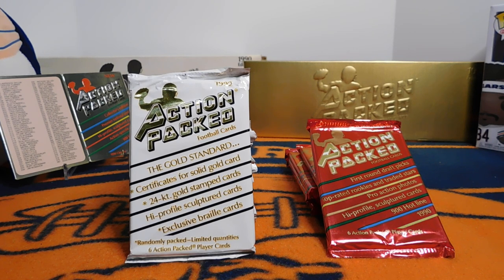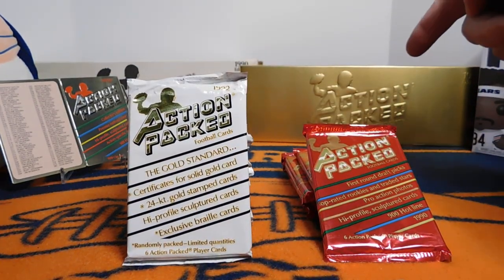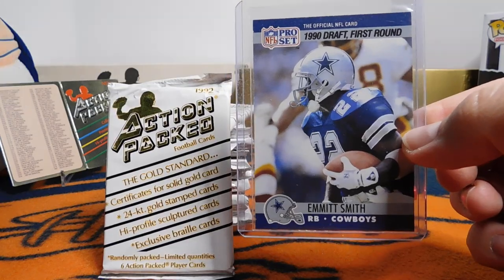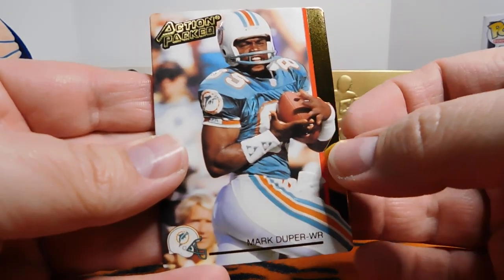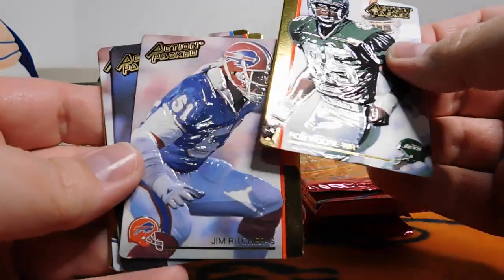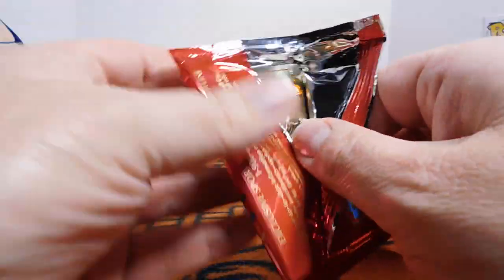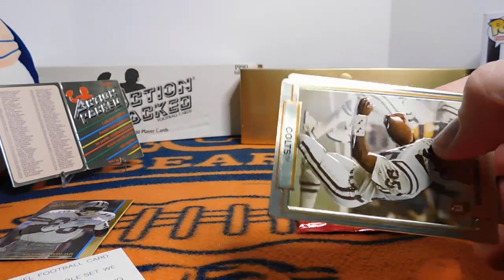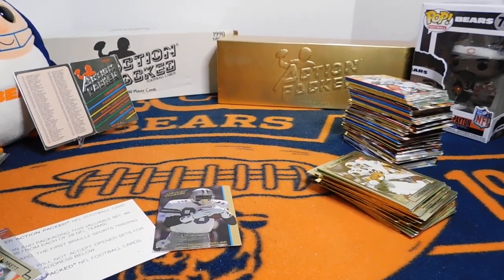Throwback Rip: 1990 Action Packed Rookies/Update & 1992 Action Packed NFL pack openings.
Throwback Thursday (okay, it's not Thursday, but it's a holiday weekend!). Taking a look back at one of the more unique brands of cards from the 1990's: Action Packed. With their popping pictures and chance to pull braille and 24-kt gold cards, it made for a fun set.

In this video I show off the first ever braille card, of Jim Plunkett, as well as a James Brooks Gold card numbered to 500. I also rip some football card packs from 1990 and 1992. Looking for rookies of Emmit Smith, among others, along with cards of some Hall of Fame legends. (... I may have pulled a duplicate card or five! 😂